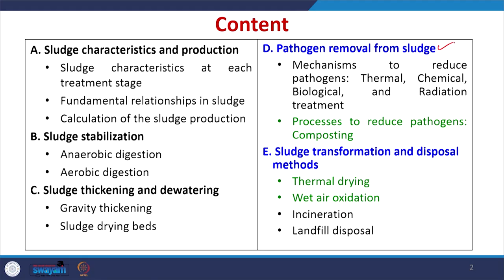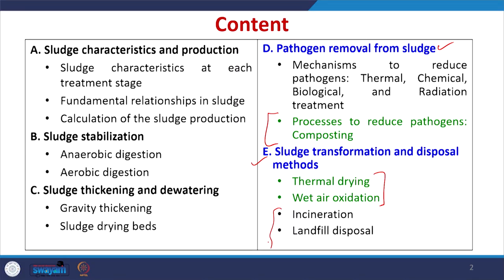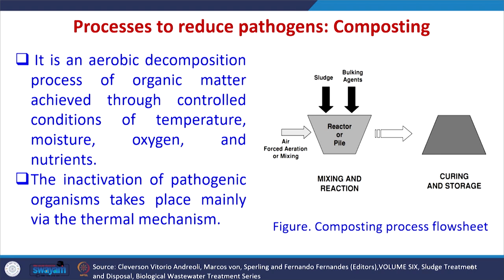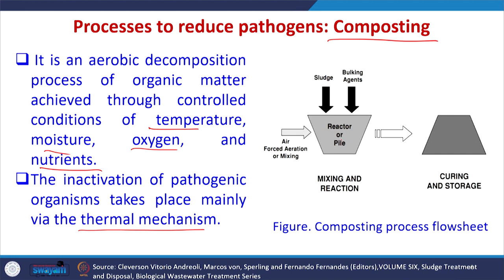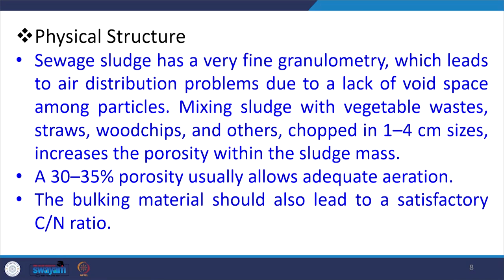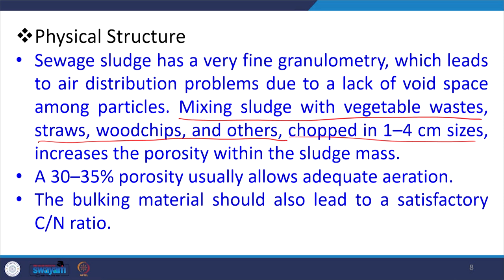Lecture 35: Sludge Management - V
This lecture contains Biological treatment to reduce pathogens, Composting process to reduce pathogens, Windrow composting method, Introduction to sludge transformation and disposal methods, Thermal drying, Wet air oxidation.